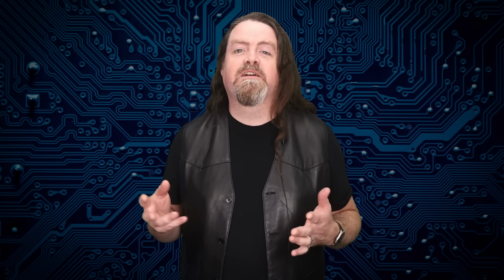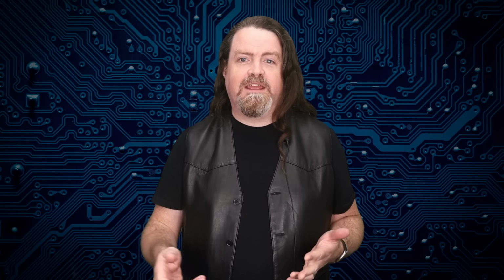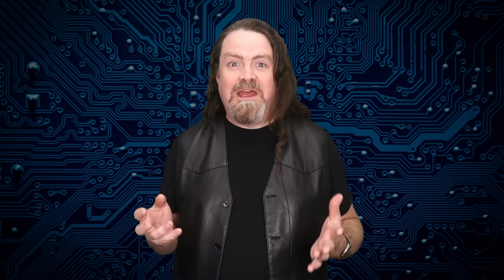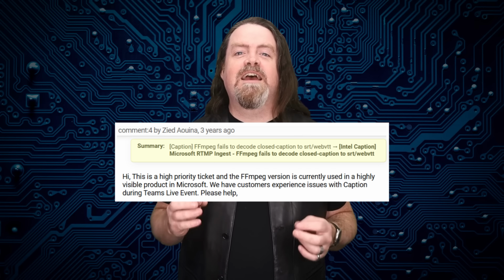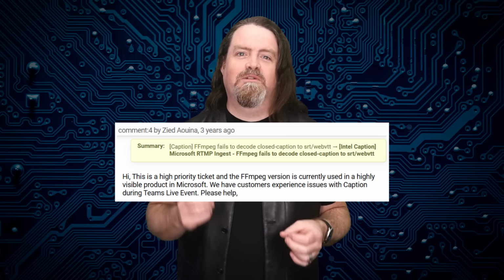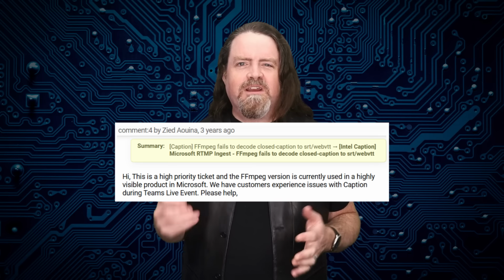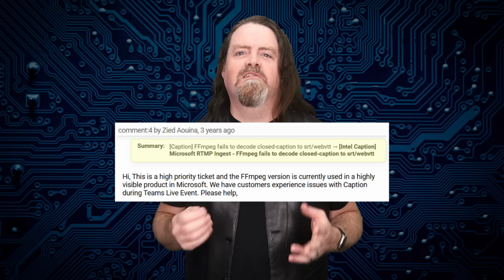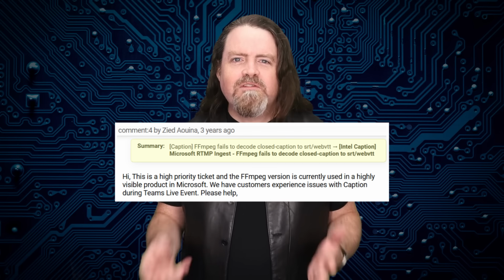Is a 100% Discount the Same as “Free”?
AutoMapper has announced they're switching to commercial licensing, Mass Transit has announced their new pricing model and licensing terms, and last week Particular (the creators of NServiceBus) announced a new pricing structure. What they've all got in common is that they're still effectively free - as in free beer - for customers and organisations below a certain financial threshold... but is a 100% discount the same as being "free"? And what do these kinds of pricing and discount models mean for the future of sustainable open source?